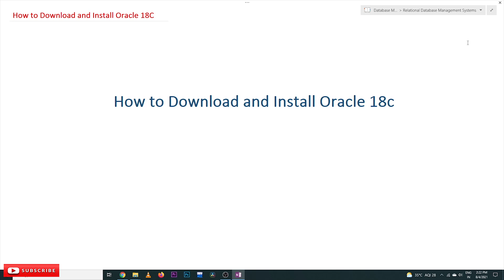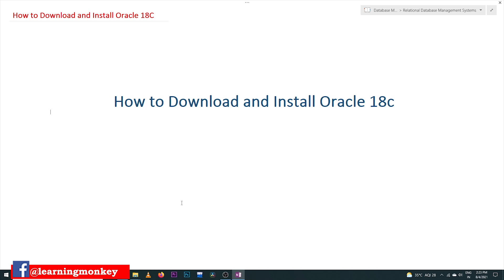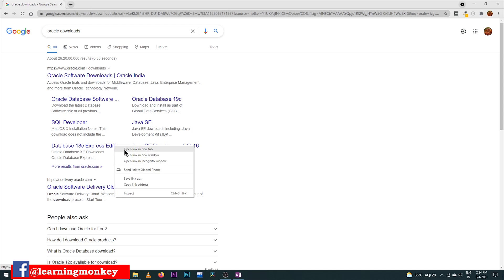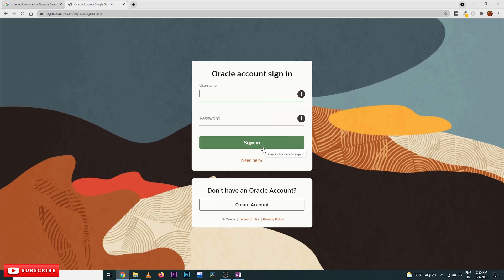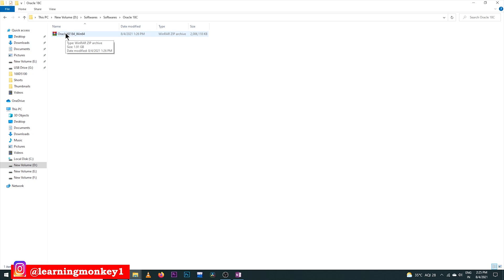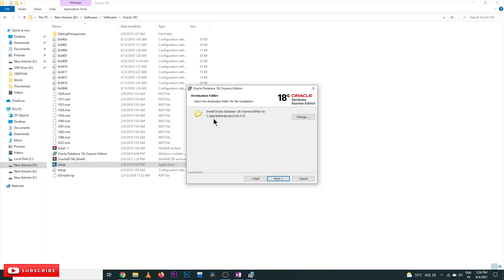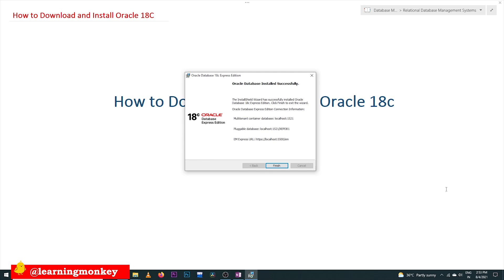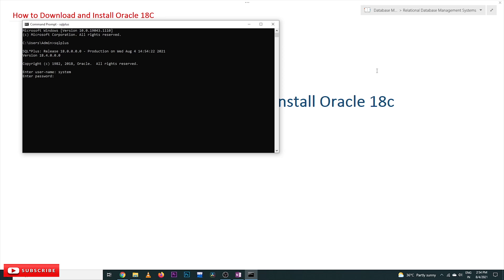How to Download and Install Oracle 18c || Lesson 26 || DBMS || Learning Monkey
How to Download and Install Oracle 18c

In this class, we will understand How to Download and Install Oracle 18c?

We have already discussed how to convert the ER-Diagram to the Database Schema.

Go to google.com.

Here type Oracle downloads as shown below.

Click on the result as shown below.

Now we will get directed to the oracle website.

Click on the version that your system is.

It may be 32-bit or 64-bit.

Now click the button to download the software as shown below.

While downloading the software, it will ask us to log in.

If you have an account, please provide the details and log in.

Else click on the create account button and provide the details to create an account.

After downloading the software, extract the files as shown below.

Now, click on the setup file.

After clicking the setup, we will get prompted with the following alert.

Now click on next.

Now click on the I accept terms button and click next.

Now click next, as shown below.

Now enter your password and confirm the password and click next.

This password is necessary to remember because we have to provide this password while logging into the software.

Now click install as shown below.

The installation will take more time.

After installation, you will be prompted with an alert, as shown below.

Click on finish.

Let us check whether the Oracle 18c was installed or not?

Go to the windows search and type cmd as shown below.

Cmd means command prompt.

The command prompt is as shown below.

In the command prompt, type sqlplus as shown below.

Now it will ask to provide the username, as shown below.

Enter username as ‘system.’

Now it will prompt for the password.

Please enter the password that we have created during installation.

The password is not visible.

Just enter the password and press enter.

Now the oracle will prompt us that we got connected to the Oracle 18c.

This prompt declares that we have successfully installed it.